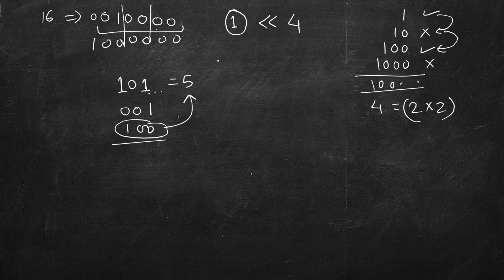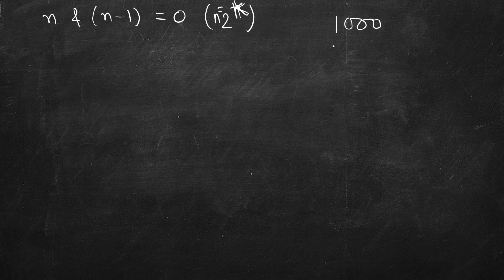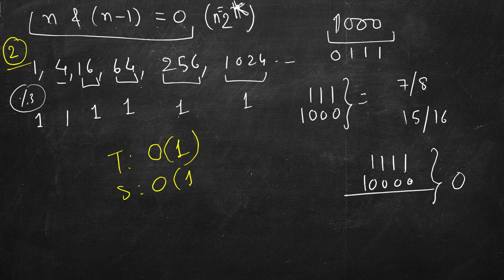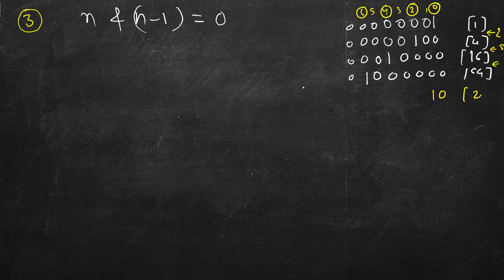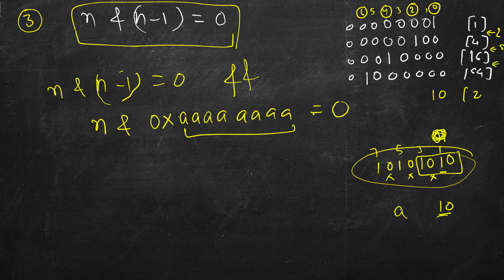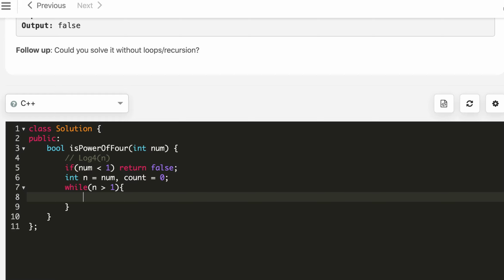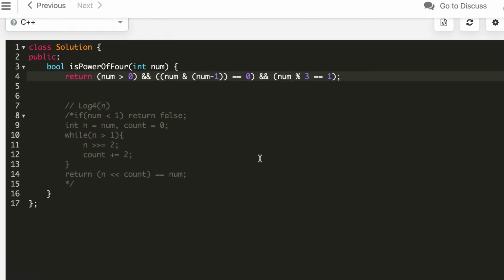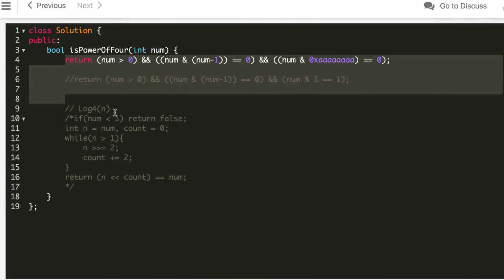Power of Four | LeetCode 342 | C++, Java, Python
1. Cracking the Coding Interview
2. Cracking the Coding Interview Paperback
3. Coding Interview Questions - Narasimha Karumanchi
4. Data Structures and Algorithms Made Easy - N. Karumanchi
5. Data Structures & Algorithms made Easy in Java - N. Karumanchi
6. Introduction to Algorithms - CLR - Cormen, Leiserson, Rivest

August LeetCoding Challenge | Problem 4 | Power of Four | 4 August,
342. Power of Four,